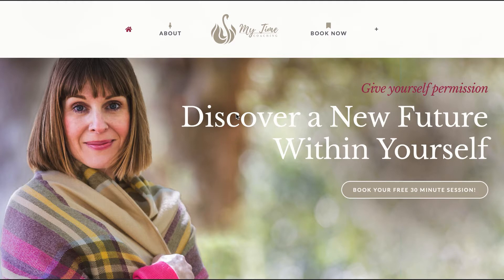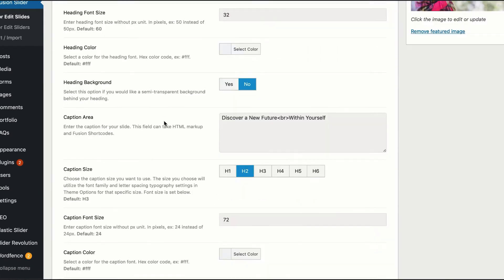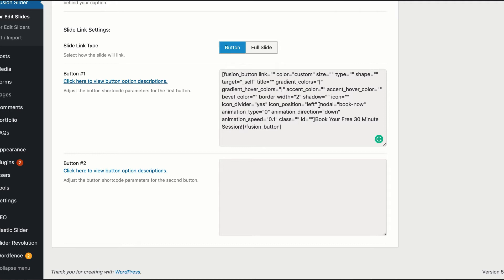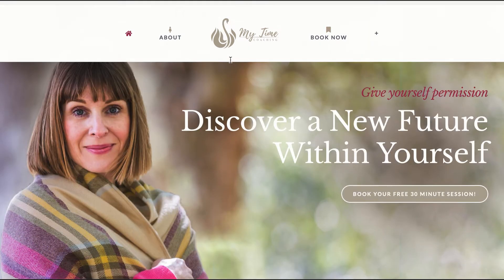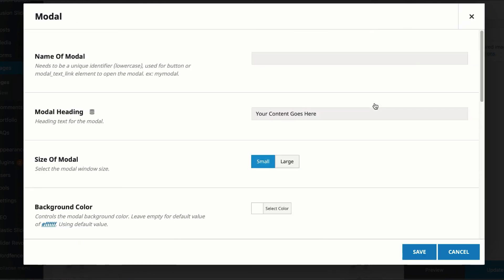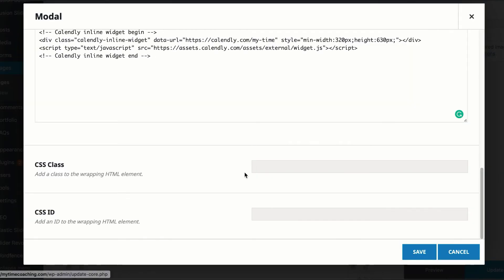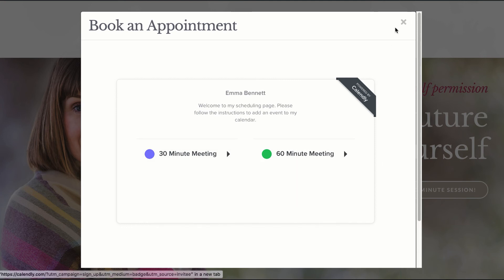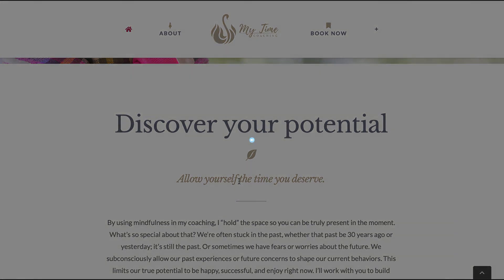How to Embed Calendly Into an Avada Modal Window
My videos are focused helping businesses get more users, customers, traction, retention, revenue and growth.

The information provided in our ebooks, videos, and educational products is for informational and educational purposes only. While we strive to provide accurate and up-to-date information, we make no guarantees or warranties, express or implied, regarding the effectiveness, accuracy, or completeness of the information contained in these materials.

The results you may achieve by using our products will vary depending on a variety of factors, including but not limited to your level of commitment, the application of the information provided, your background, experience, and individual circumstances. As such, we cannot and do not guarantee any specific results or outcomes.

By purchasing and/or using our products, you acknowledge and agree that you are fully responsible for your own progress and outcomes. We disclaim any liability for any losses or damages, whether direct, indirect, consequential, or otherwise, that may arise from the use of our products.

If you have any doubts about the content provided in our products, we recommend consulting with a qualified professional before implementing any advice or strategies. Your use of our products indicates your acceptance of this disclaimer.